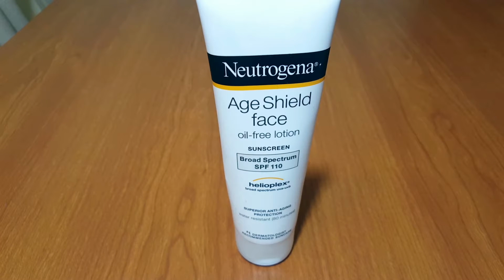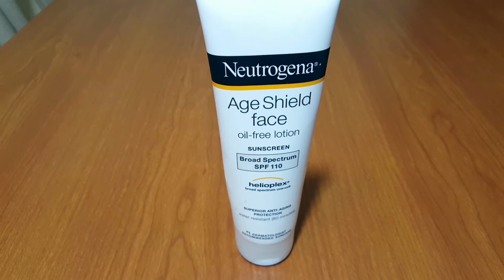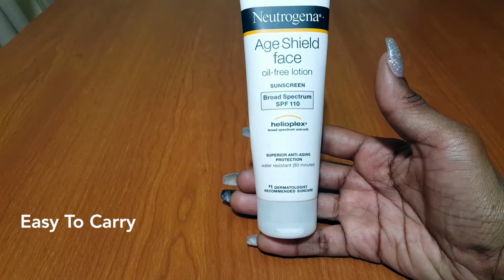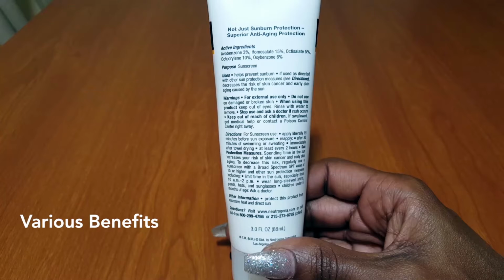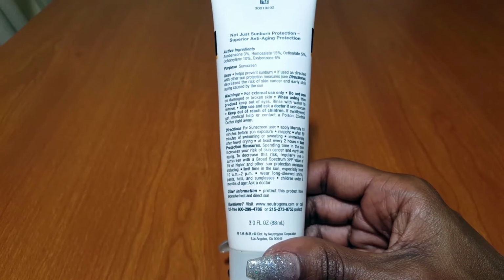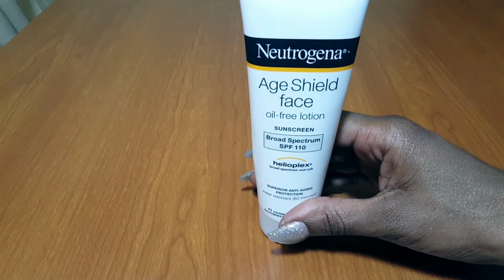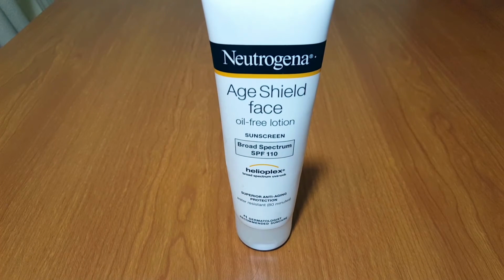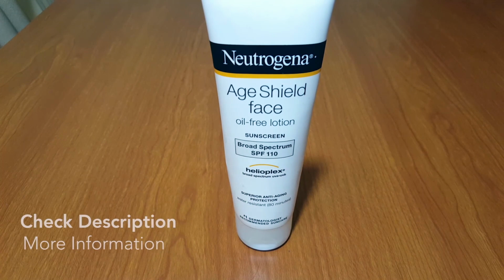✅ How To Use Neutrogena Age Shield Face Sunscreen Review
About this product:

Neutrogena Age Shield Face Sunscreen

3-fluid ounce of Neutrogena Age Shield Face Lotion Sunscreen with Broad Spectrum SPF 110 helps shield skin from sun damage while also preventing the signs of aging
Made with Helioplex, a sunscreen technology with Broad Spectrum UVA/UVB protection to help combat the signs of aging
Dermatologist-tested, our anti-aging face sunscreen shields skin six-layers deep from the sun’s damaging rays for deep cellular protection
This moisturizing sunscreen also contains skin conditioners to hydrate and replenish to help maintain skin’s youthful appearance
From the #1 dermatologist-recommended suncare brand, this unique formula is oil- and PABA- free as well as non-comedogenic, so it won’t clog pores